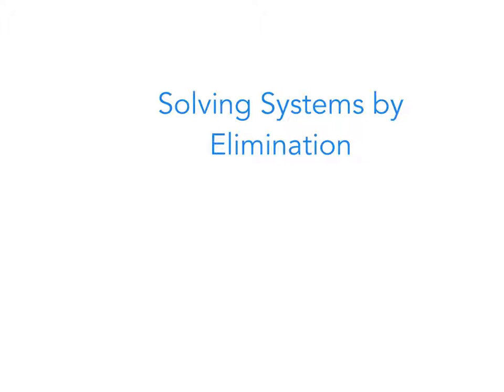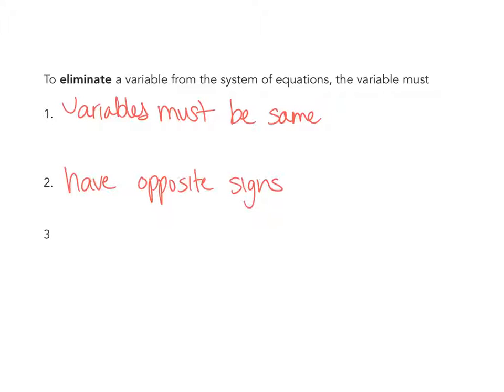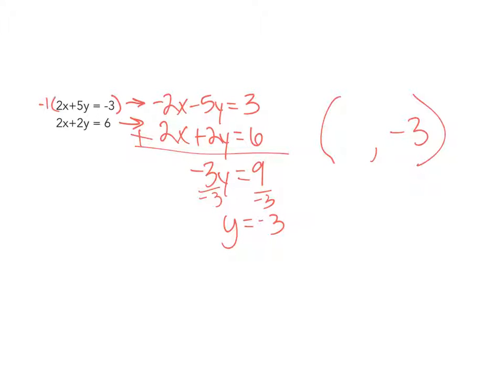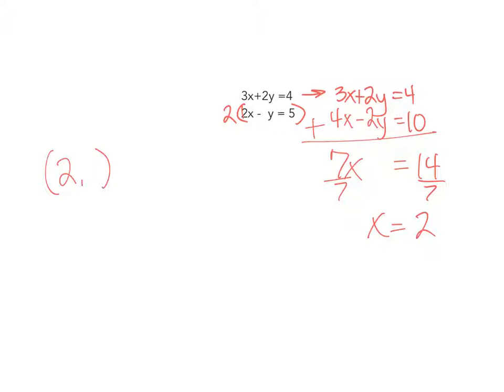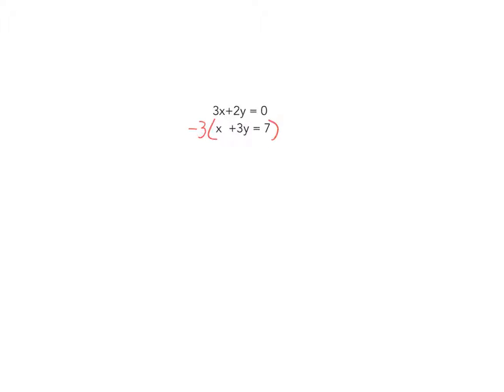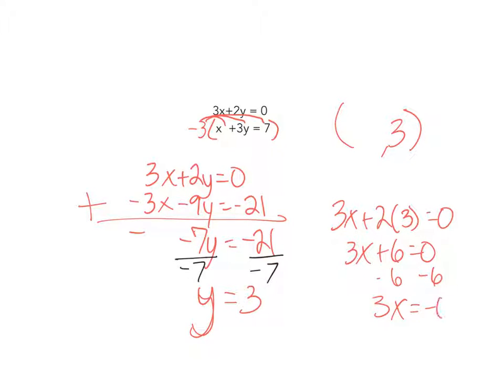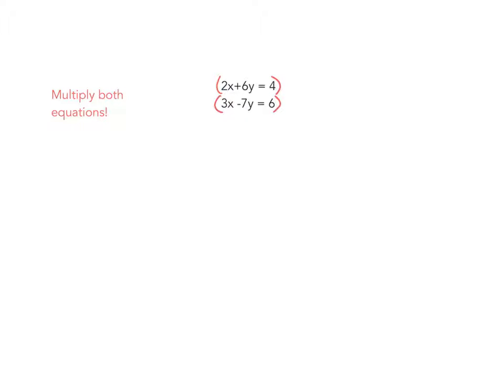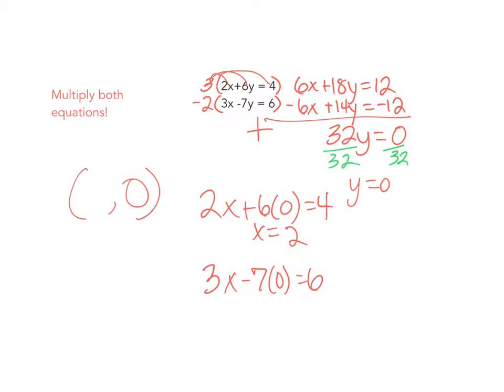Solving Systems by Elimination- Day 2